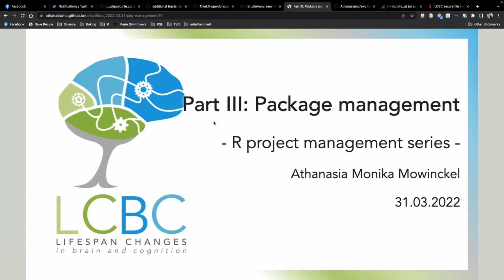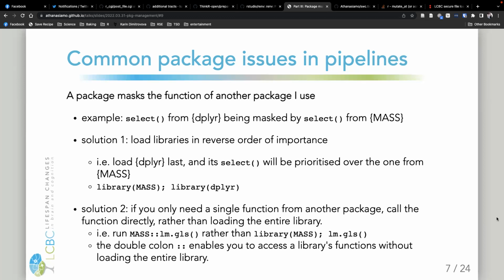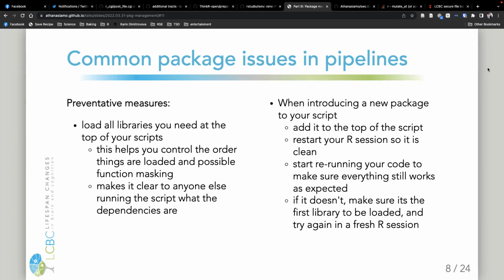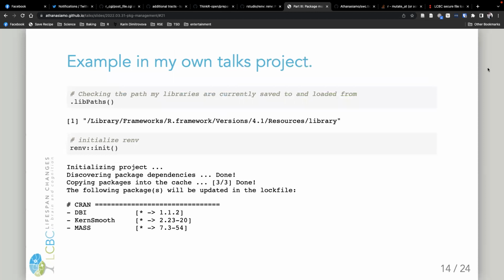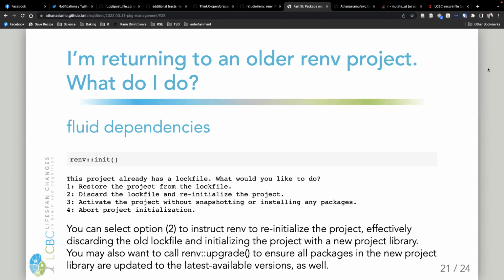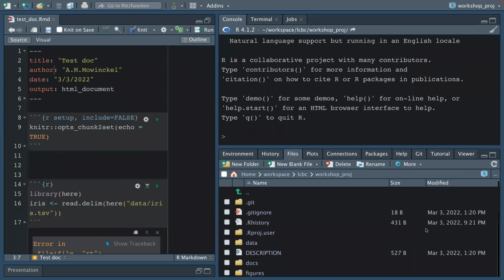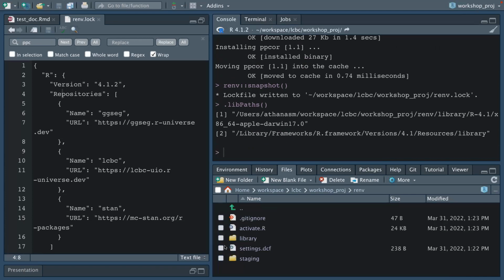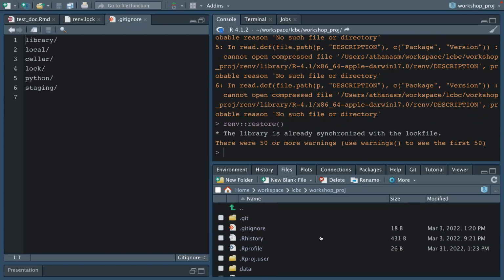R package management - R project management series (Part III)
Managing R packages can be tricky, and making your projects reproducible when packages and R change can be even more tricky. In this talk, we talk about the typical difficulties we encounter with R packages in our projects, and how we can use {renv} to help us out.

This recording is of an internal workshop at LCBC, and as such some infrastructure special to the University of Oslo and members of staff are mentioned without further explanation of introduction (like the "lagringshotell")